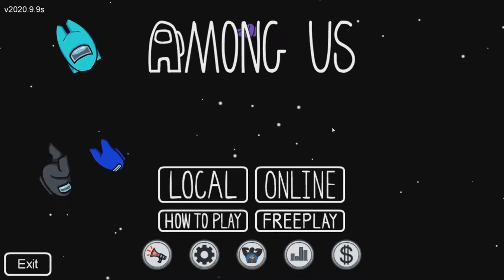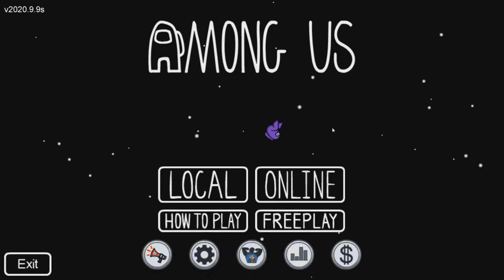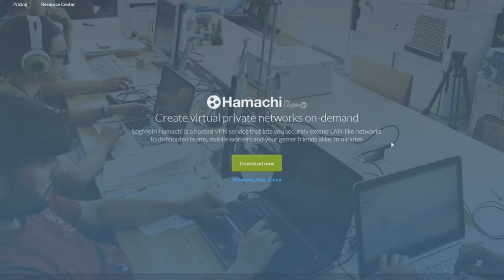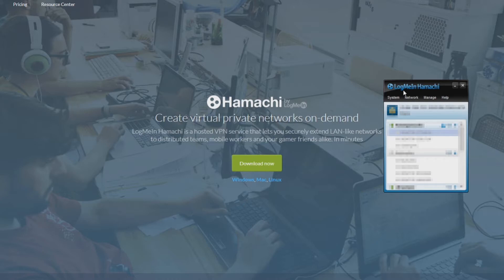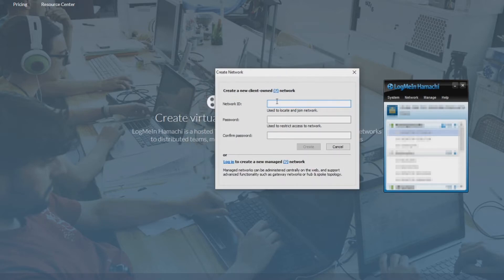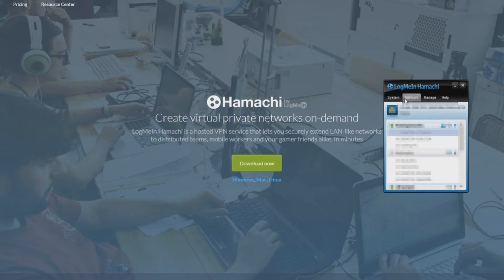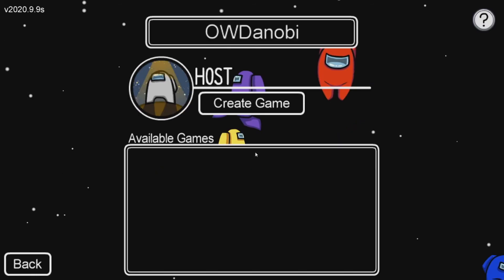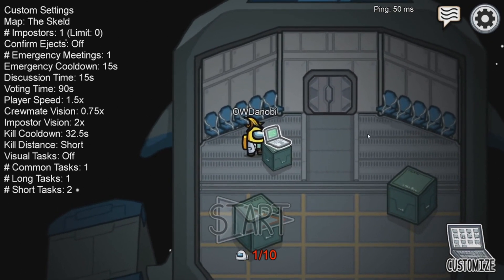How to play Among Us when Servers are down using Hamachi (PC/MAC)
If you don't want to wait for the servers to fix themselves then this is an easy alternative to the Server packet error problems, the server problems might not come up again due to them focusing on among us but if it does here's the link for Logmein Hamachi

I don't think it'll work for mobile btw, but if it does please tell